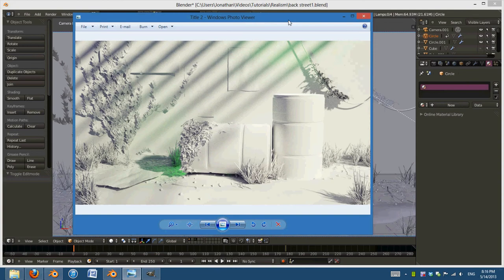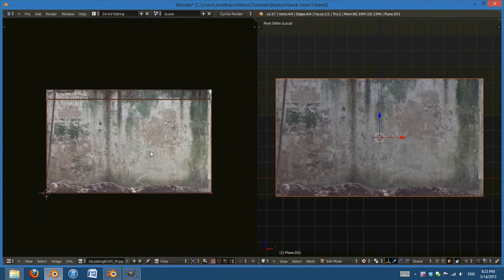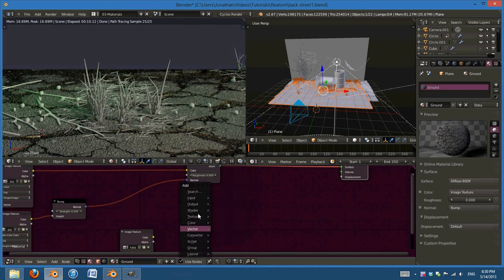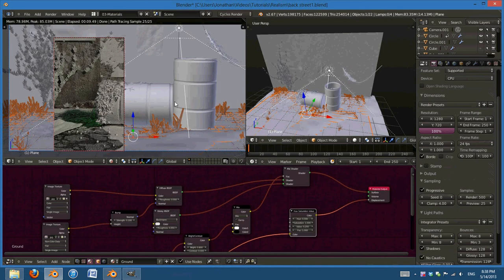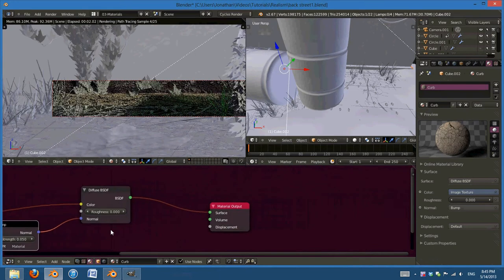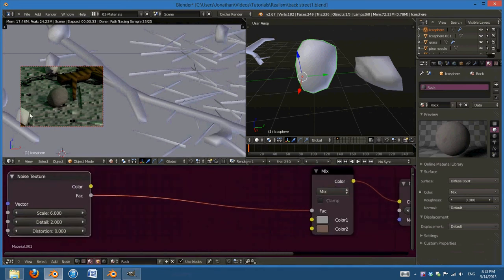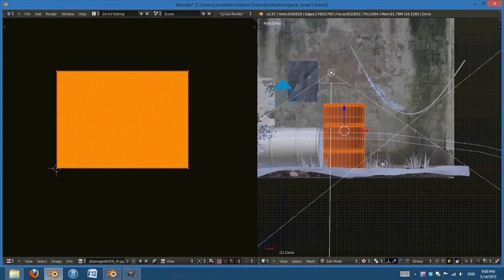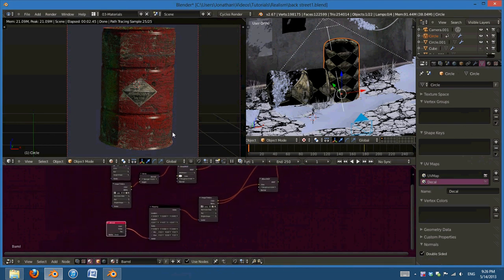How to Make a Scene Realistic in Blender: Part 3 - Materials and Texturing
In part 3, learn how to add materials and textures for a realistic scene. In this video I just "quickly" cover the basics, but I recommend that you thoroughly go through and tweak each material so that it is as good as possible. In part 4, we will be cleaning up some messy areas in addition to rendering and compositing.